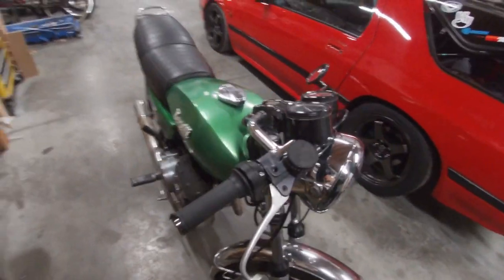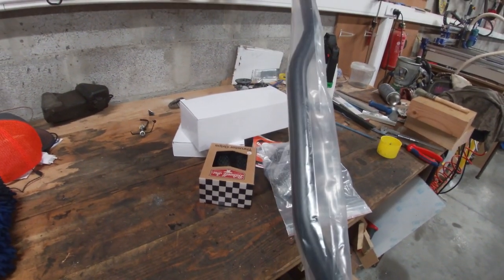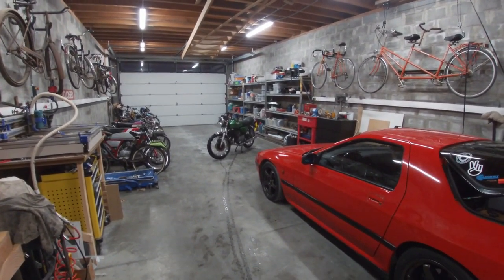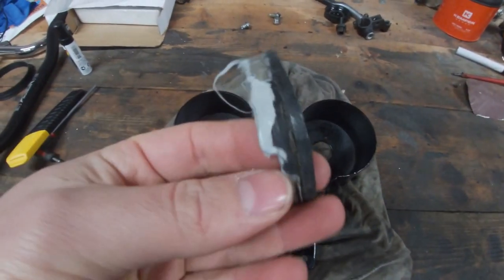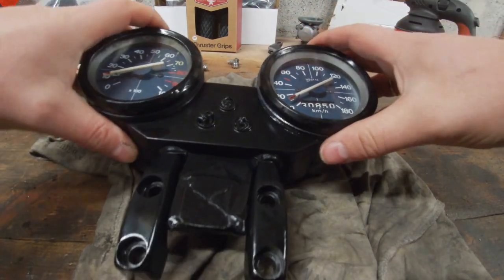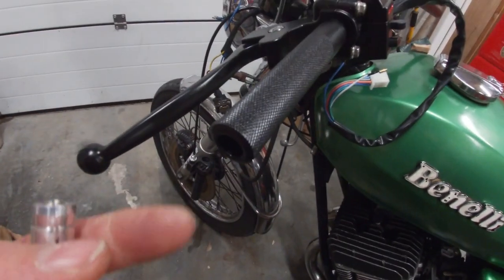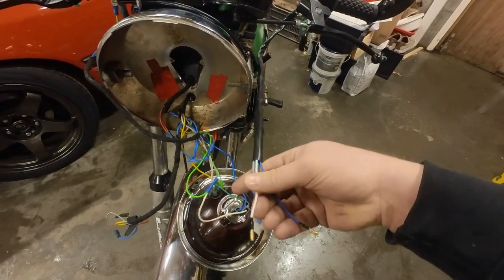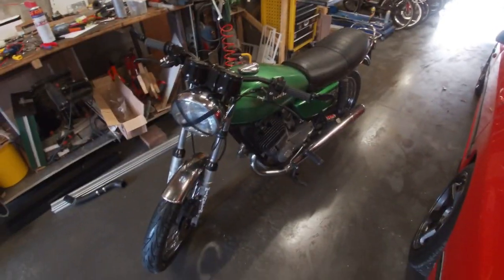Benelli 250 2C - First mods!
It's time for Nelli's very first mods! And they were very much needed!

Frenic & Nironic - Freedom